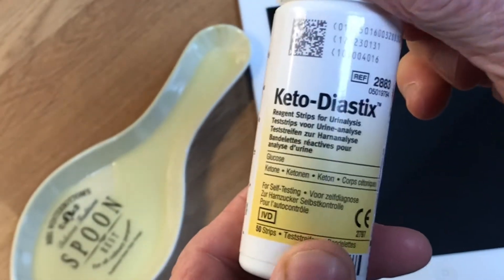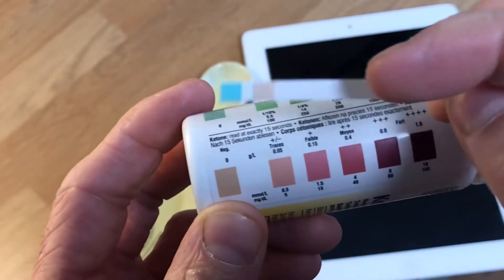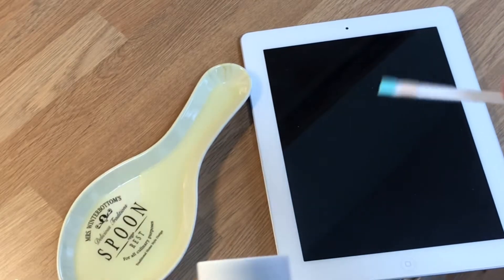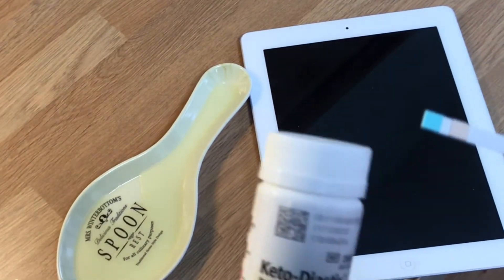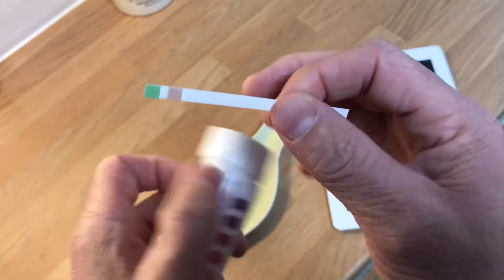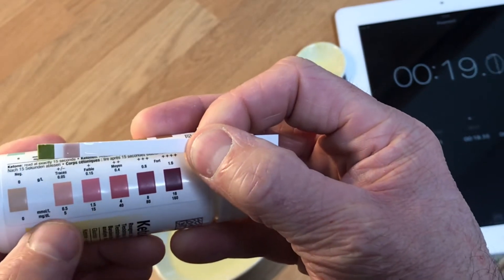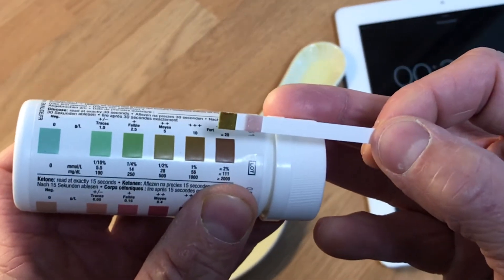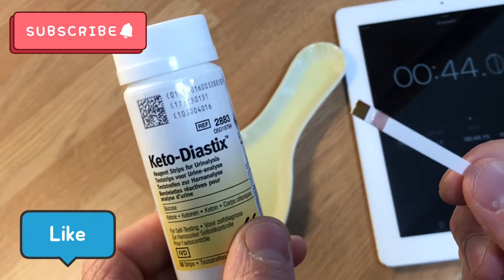How to use Keto Diastix for pets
Keto-Diastix
Short informative video guide of me testing my diabetic dogs urine for ketones and glucose.

Keto-Diastix are reagent strips for urinalysis measuring of glucose and ketones in the urine.

Keto-Diastix come in bottles of 50 plastic strips with two reactive squares on each strip that is sensitive to light, heat and moisture and you must not touch the squares (However if stored properly they will last for six months).

DO NOT use a reading off a Keto-Diastix strip to adjust an insulin dosage without consulting your vet

Materials needed:
Keto-Diastix strip, a watch with a second hand, and a urine cup.

Wash hands with soap and dry well, or use an alcohol-based hand sanitizer.
Collect a fresh urine sample in a clean, dry cup. Open the Keto-Diastix bottle and remove one (1) test strip. Replace the bottle cap tightly.
Do not touch the test areas of the strip. (The first time the bottle is opened, record the date it was opened. The test strips should not be used after 6 months from that date.)
Dip the test areas of the strip in the urine. Allow excess urine to drip off test strip. Then begin timing. To read the ketone and glucose results, observe the change in color of the Keto-Diastix. Compare it to the results chart on the bottle. Read the ketone results at 15 seconds. Read the glucose results at 30 seconds.